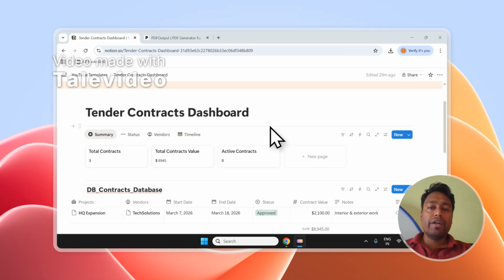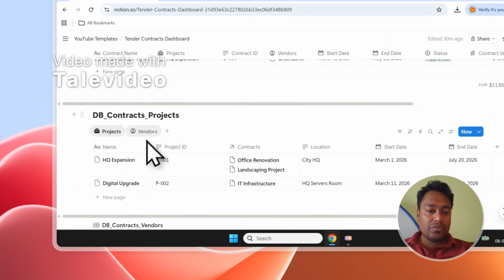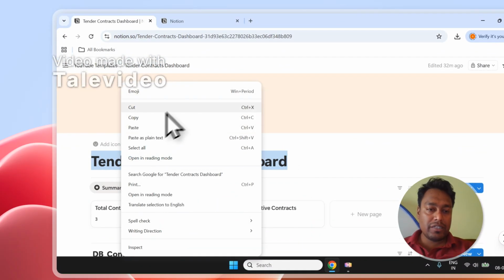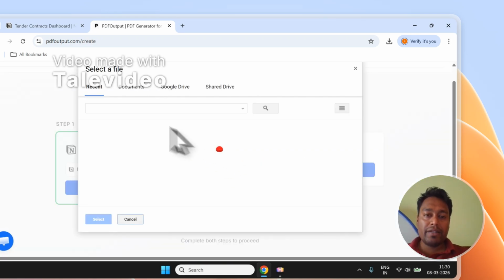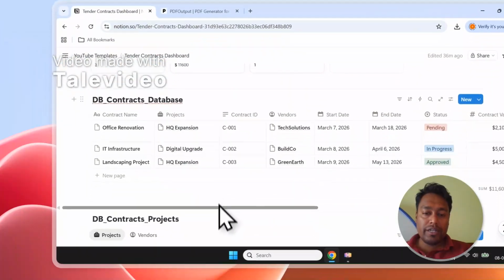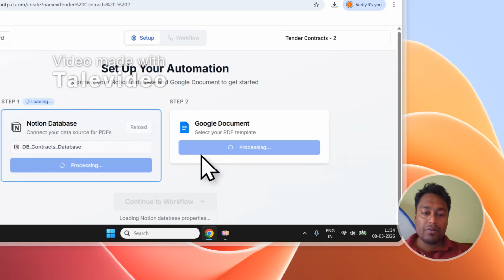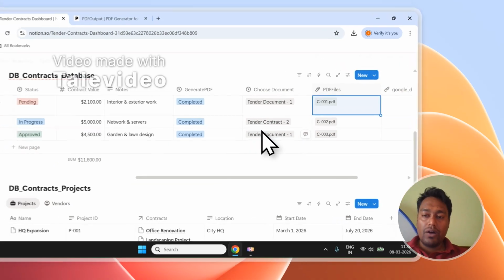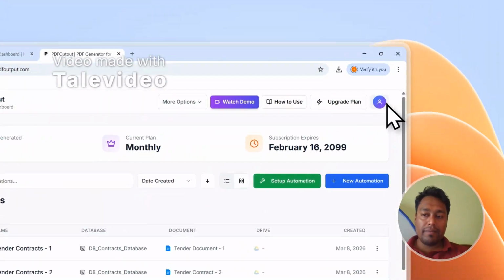Tender Contracts PDF Generator (How to track tender contracts and create PDFs on auomation)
We are going to take a look at Tender Contracts PDFs which we will create within minutes.

1️⃣ Connects to your Notion database and pulls fields like ClientName, InvoiceNumber, and any custom data.

2️⃣ Finds placeholders ({{ClientName}}, {{InvoiceNumber}}, etc.) in your Google Doc template and replaces them with real data.

3️⃣ Generates a PDF, saves it back to Notion Database, and updates your Notion database.

👋 ABOUT PDFOutput